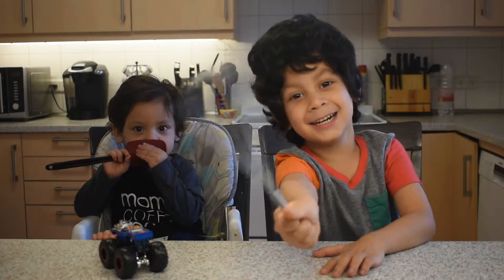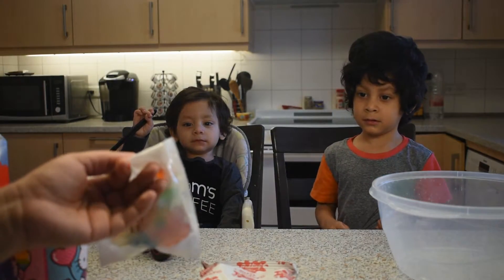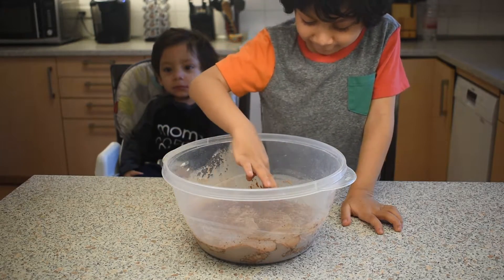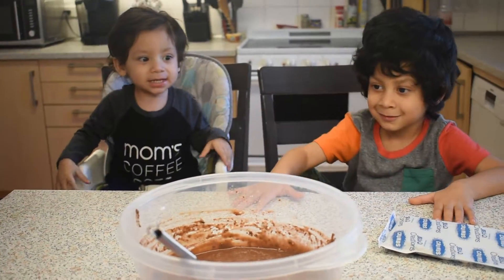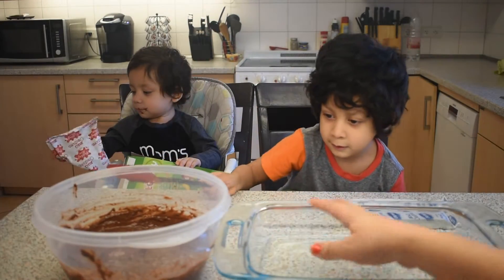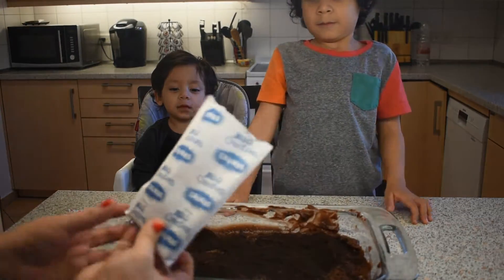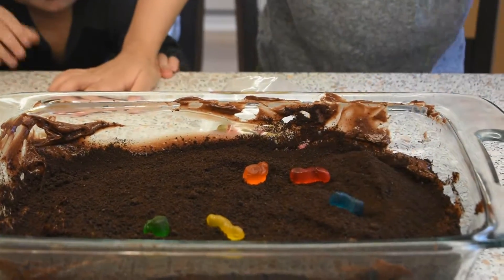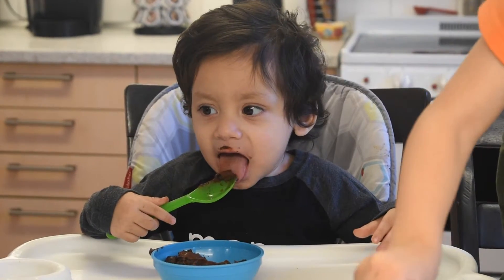JELLO Play Dirt Dessert Kit. Making DIRT AND WORMS for the first time! Yummy treats for kids!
Hey friends! today we made dirt and worms with the help of Jello Dirt dessert Kit! We had so much fun and the loved the taste! hope you guys enjoy watching this video don't forget to give this video a like for more!

Jello Play Dirt Dessert Kit: